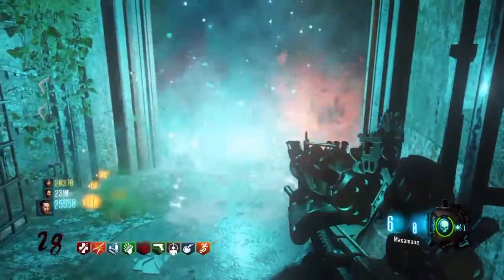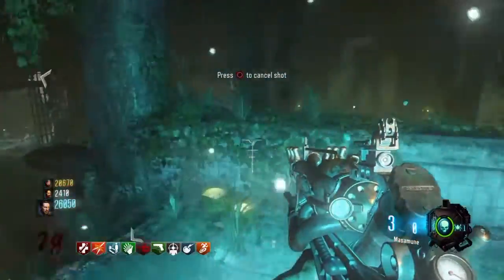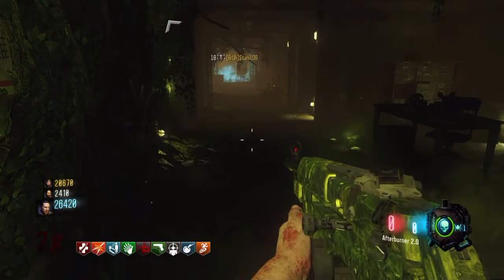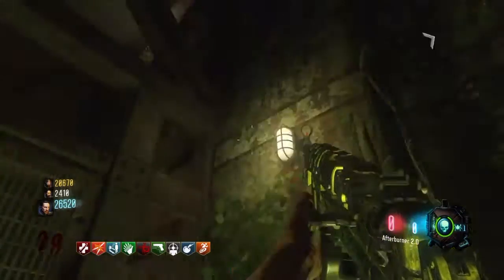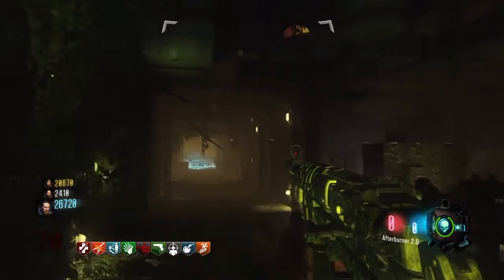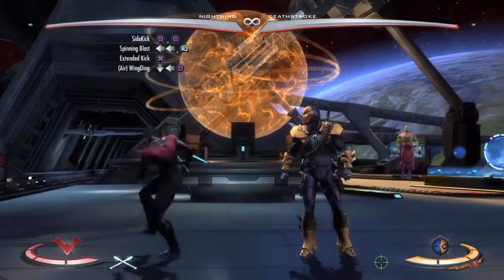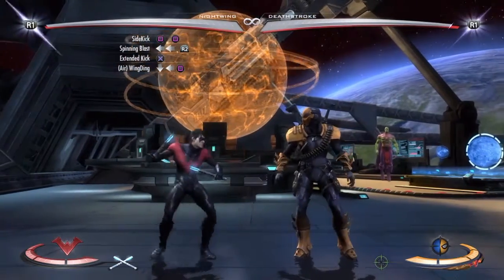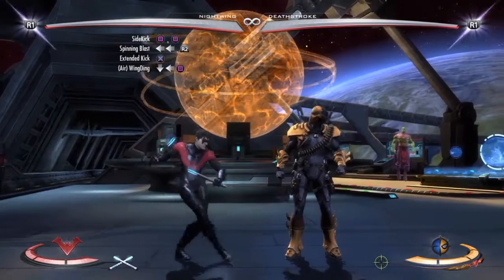Combo Weekends - Injustice Gods Among Us: Nightwing Combo (42% Damage & 3 Meter Bars)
PS4/PS3 Combo:
1. Square, Square
2. Back,Back R2
3. Up,X,Up,X
4. Down,Back,Square,R2

XBox One/XBox 360:
1.X,X
2.Back,Back,RT
3.Up,A,Up,A
4.Down,Back,X,RT